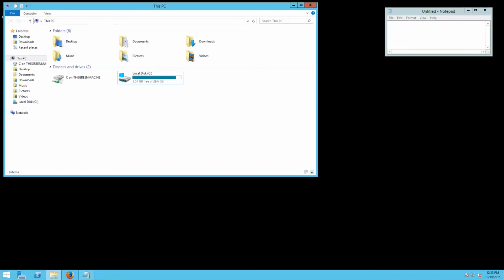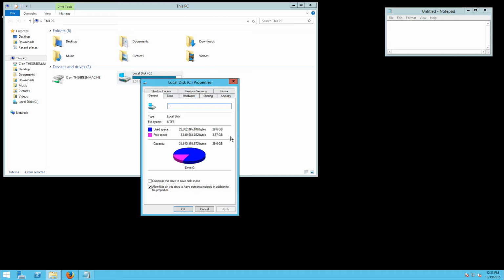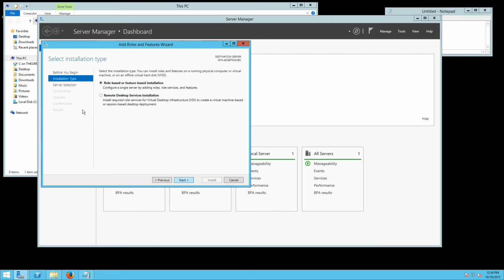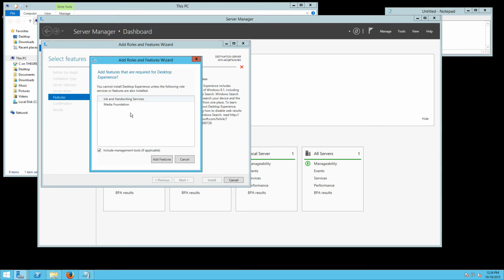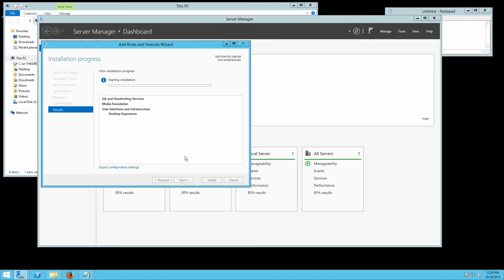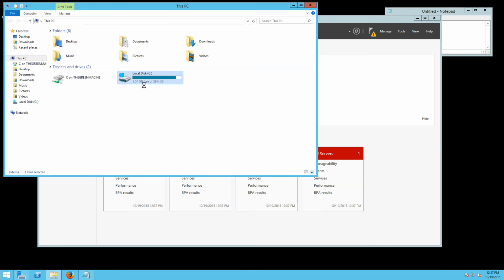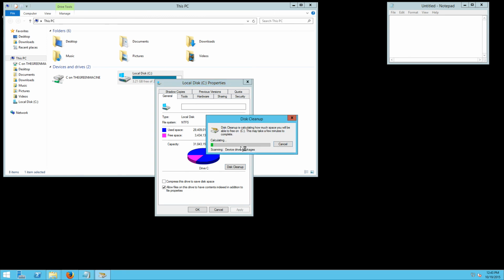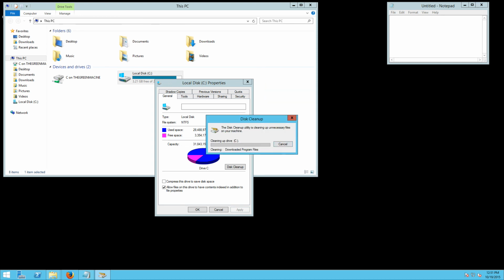Installing Disk Cleanup (cleanmgr.exe) on Windows Server 2012 R2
By default, the Disk Cleanup utility is not installed on Server 2012 R2. I will show you how to install this valuable tool. This same process will apply to just Server 2012 and should work with 2008 and 2008 R2.